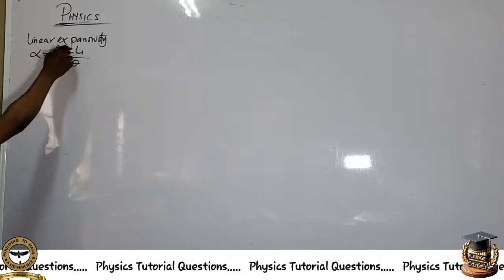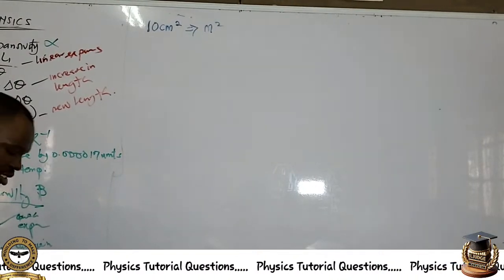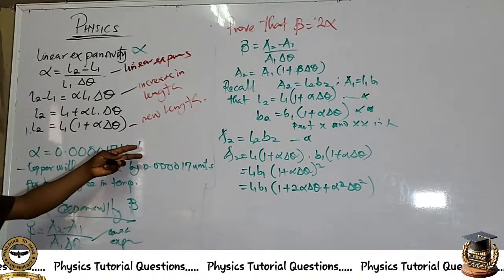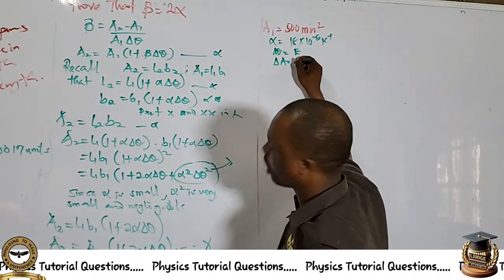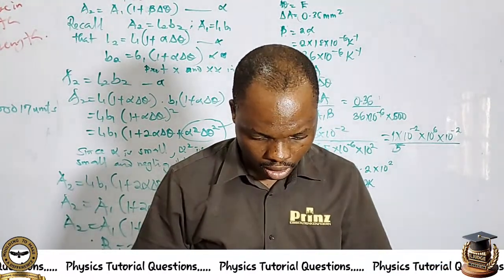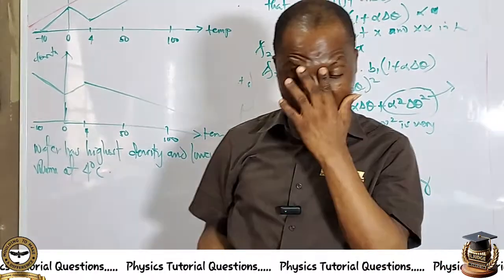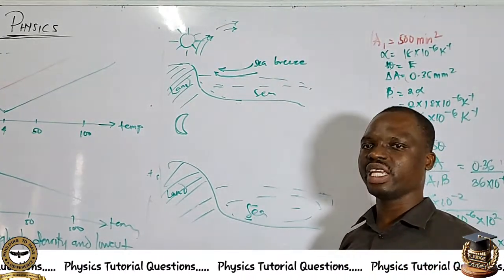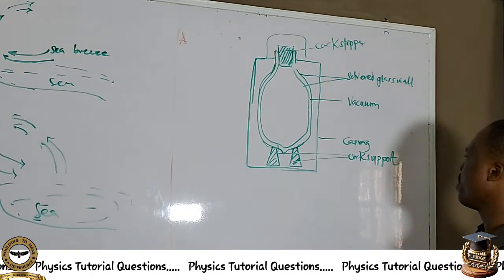Physics Tutorial Questions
Physics Tutorial